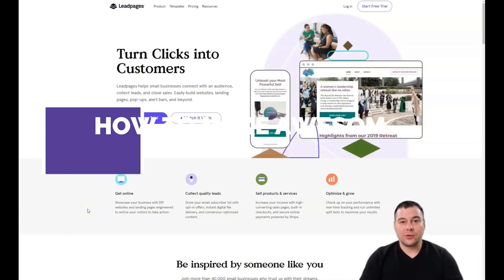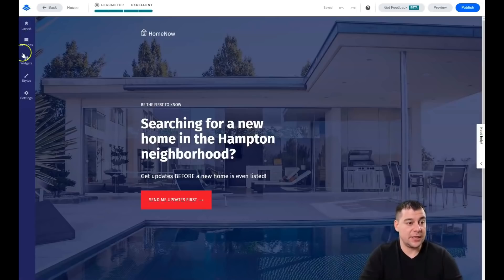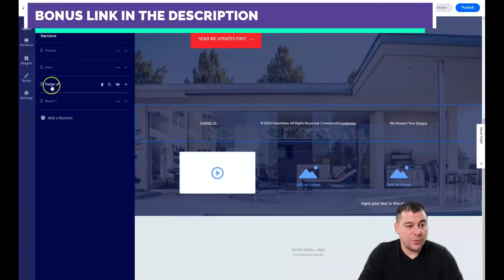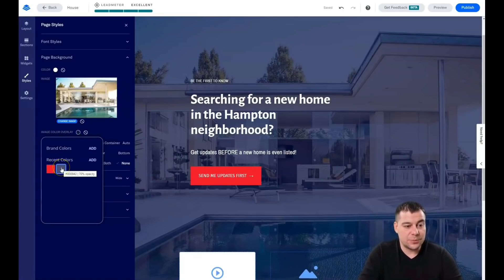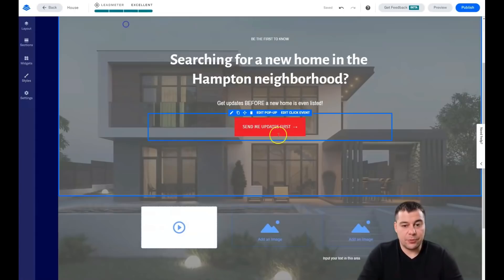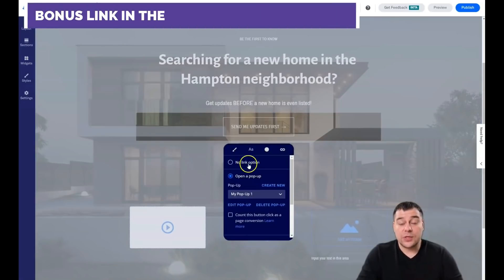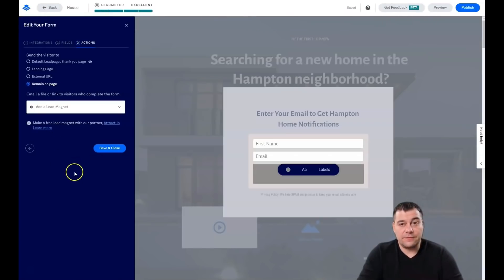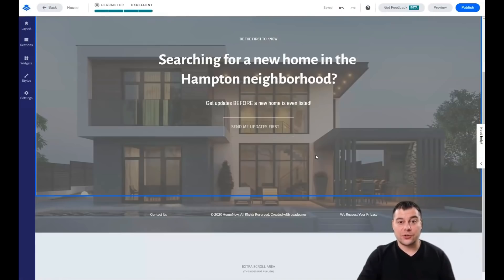How to Make Awesome Landing Page For Free ✅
how to design a website
web design
website tutorial